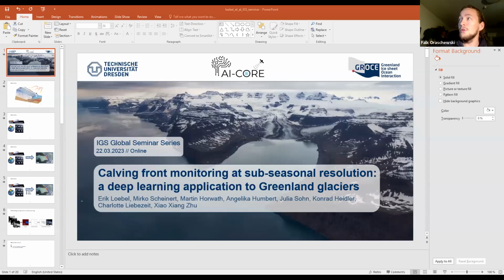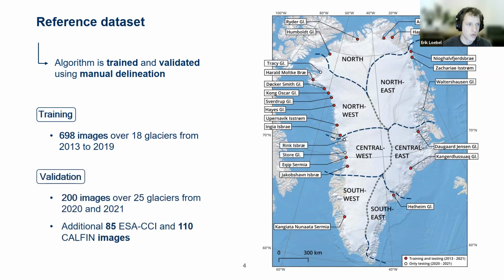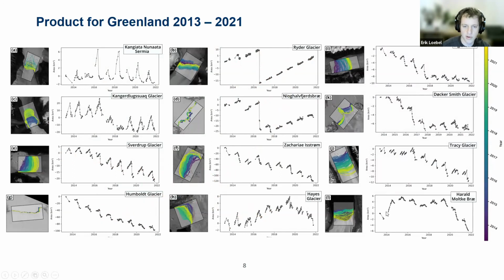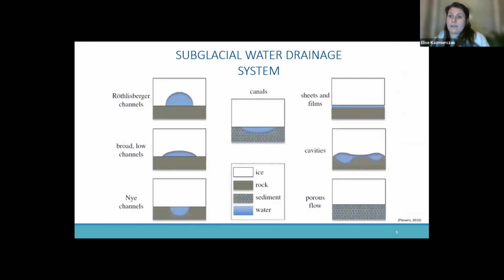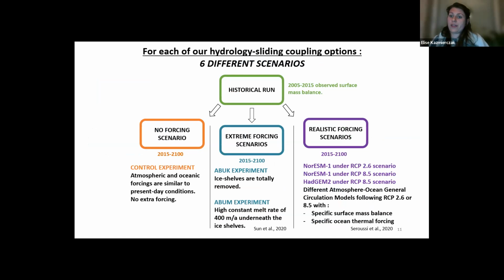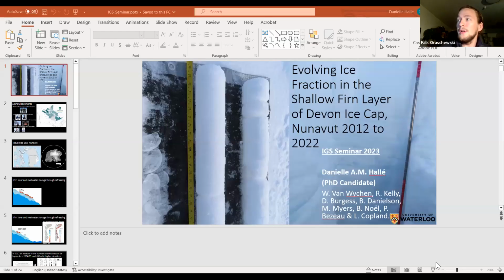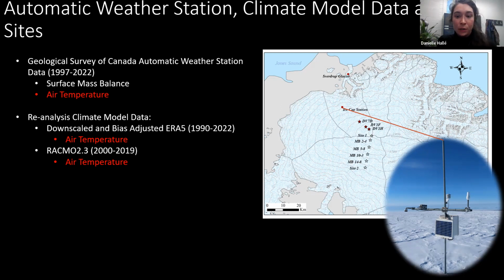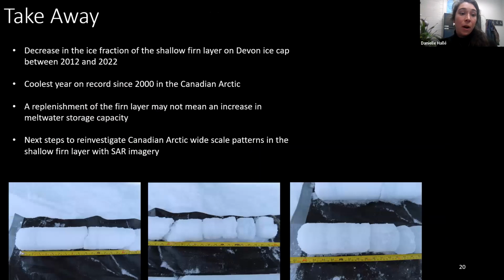22 March 2023 - 3 Early Career talks by Elise Kazmierczak, Erik Loebel and Danielle Halle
22 March 2023
3 Early Career talks by :
Elise Kazmierczak from the Université libre de Bruxelles, Belgium with her talk ‘Influence of basal hydrology on Antarctic ice sheet dynamics’
Erik Loebel from the University of Dresden, Germany presenting ‘Resolving subseasonal calving front variability: monitoring Greenland glaciers by deep learning’
Danielle Halle from the University of Waterloo, Canada presenting The evolving ice fraction of the shallow firn layer of Devon Ice Cap, Nunavut, Canada from 2012 to 2022